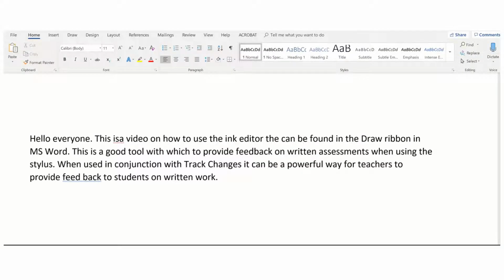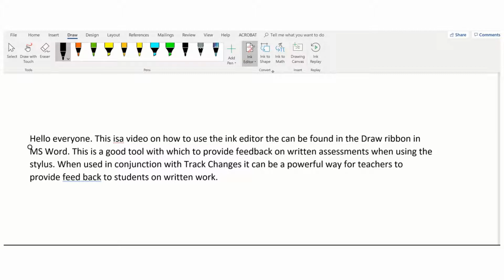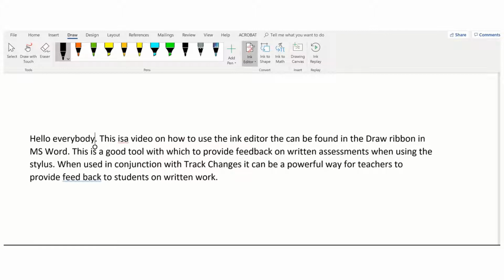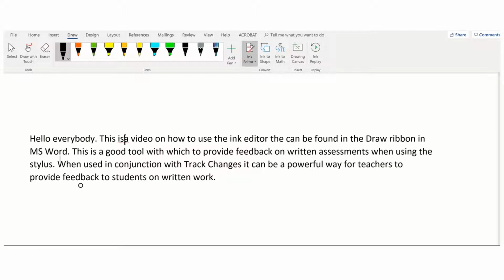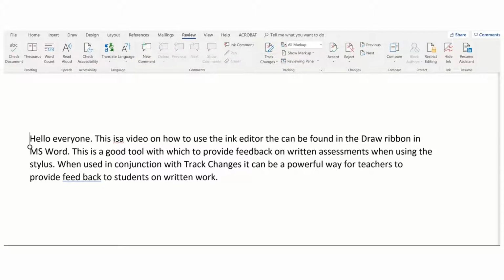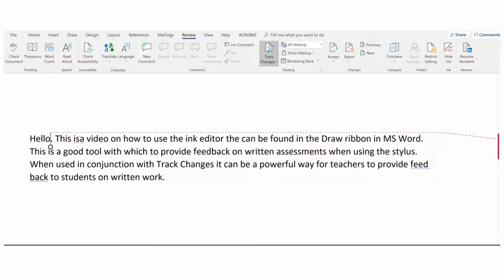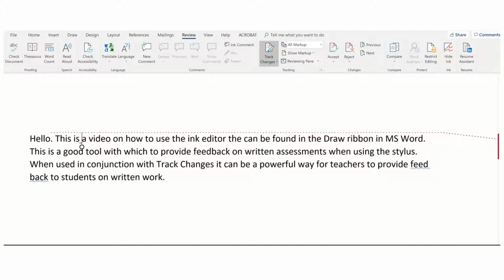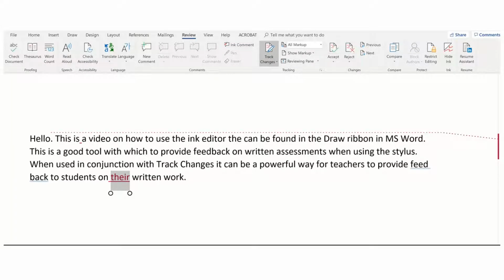Editing with Ink Editor and tracking those changes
Going through how to edit your Word document using Ink Editor and combining that with track changes. If you like to edit your document using a pen/stylus and still want those changes to show, this the video for you (especially for those English teachers out there!)